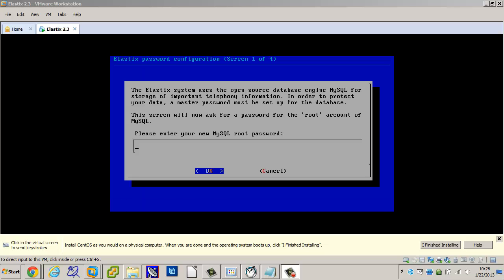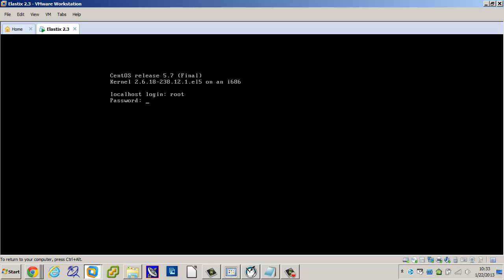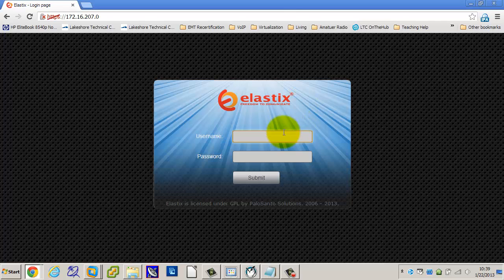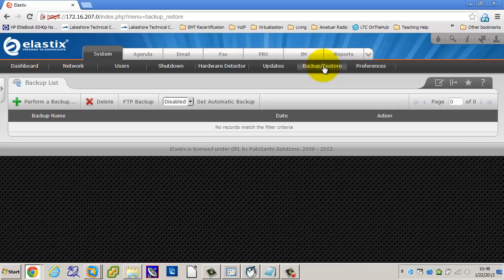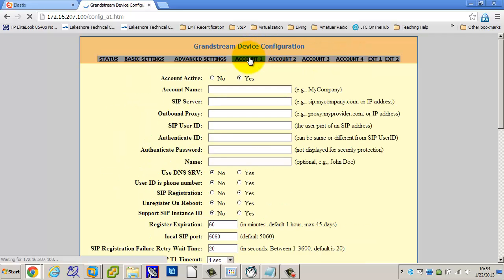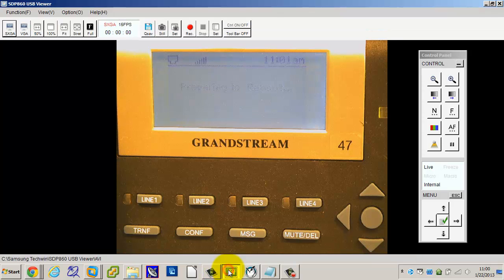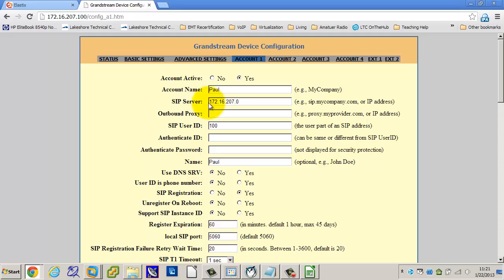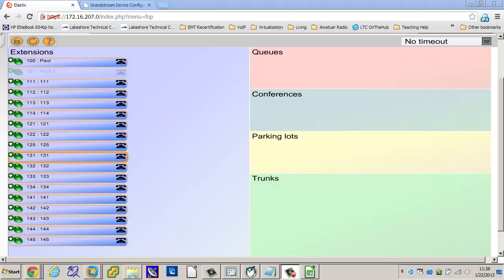VoIP 3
Finish Elastix install
Connect phones to server